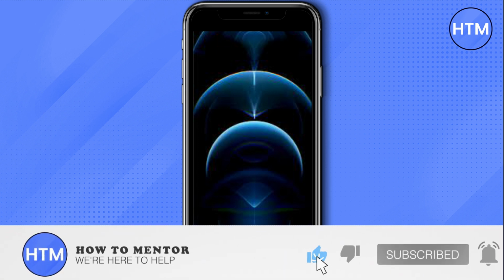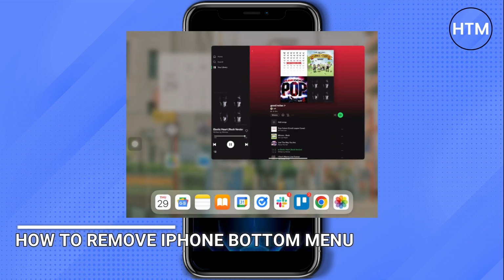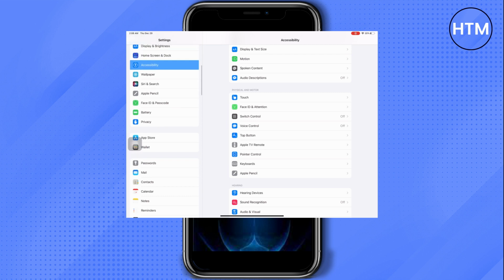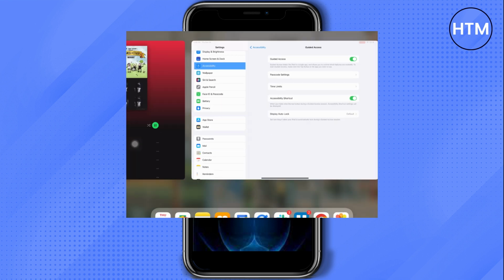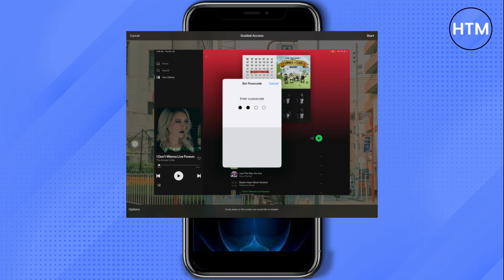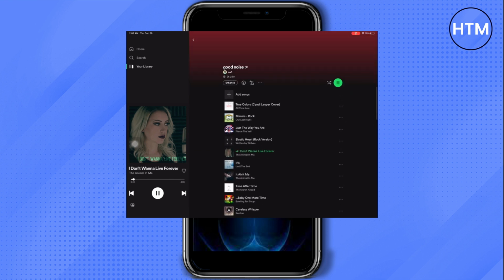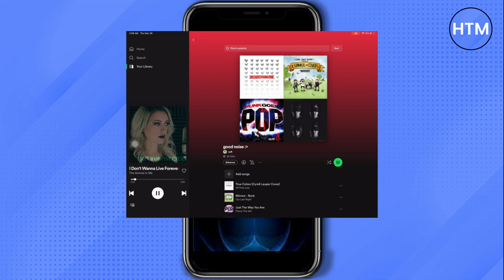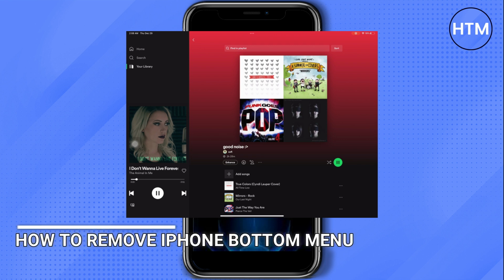How To Remove iPhone Bottom Menu (EASY!)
How To Remove iPhone Bottom Menu. It’s a very easy tutorial, I will explain everything to you step by step.